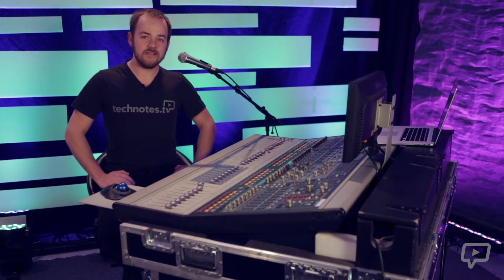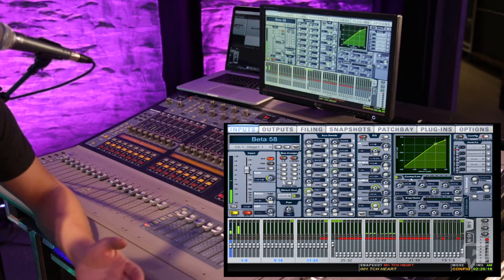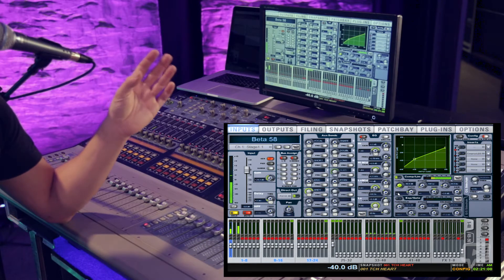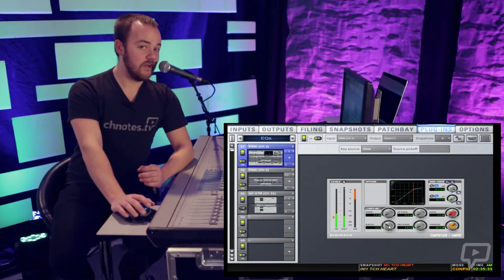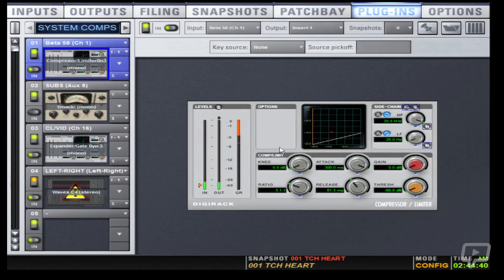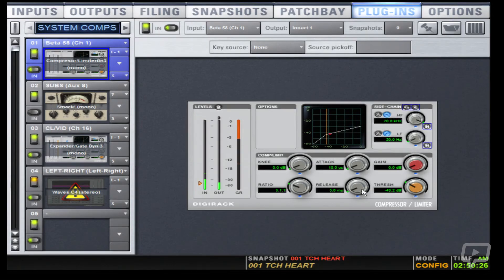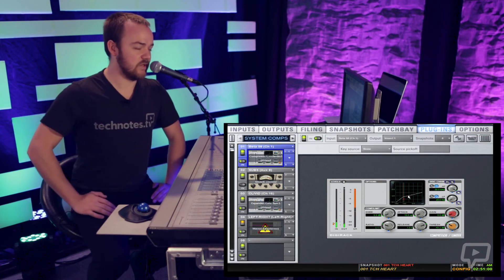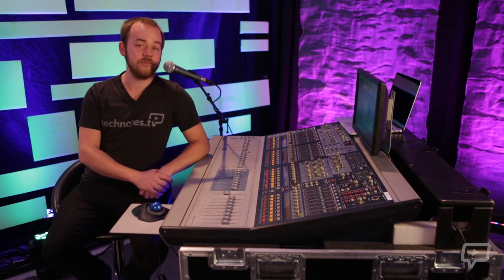Compression (Audio Dynamics Chapter 1)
Maintaining control over our audio levels is very important when we start mixing multiple sources. Compressors and compression help us do this and in this chapter we learn the control options and how to use them.